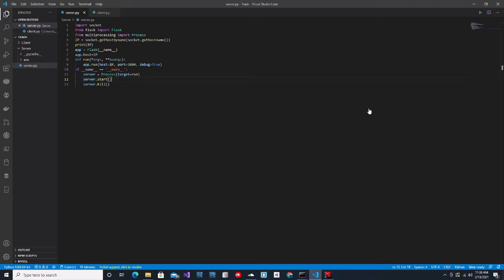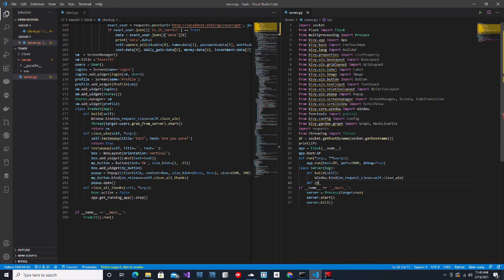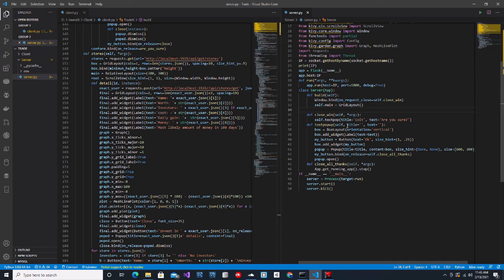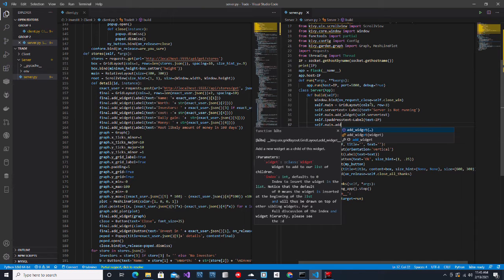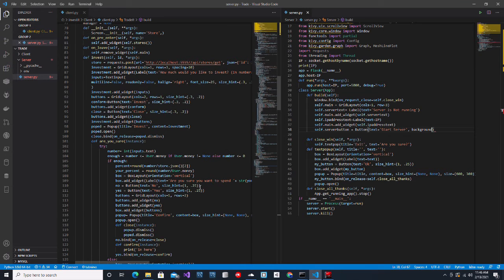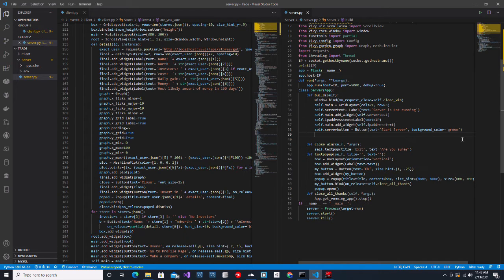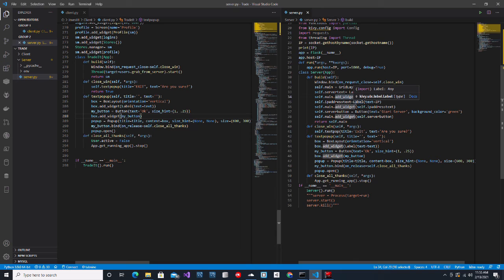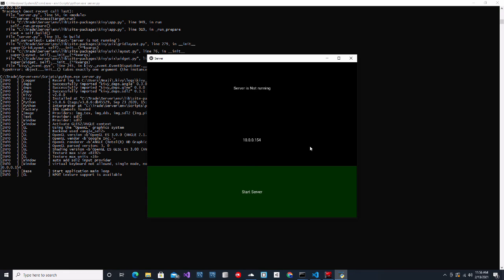Building Python Game from scratch part 3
Part of a series that builds a python game from scratch.